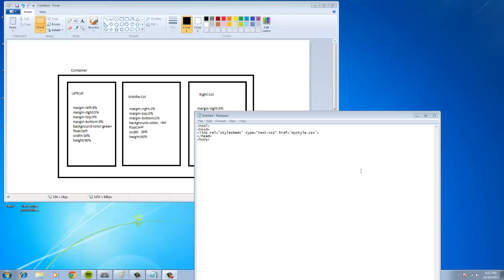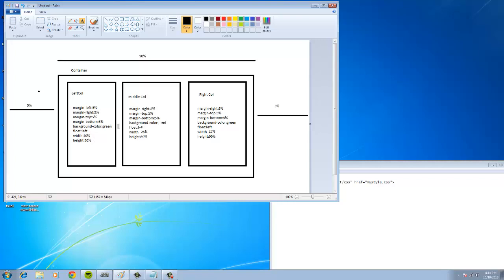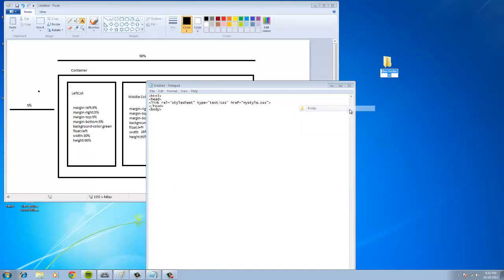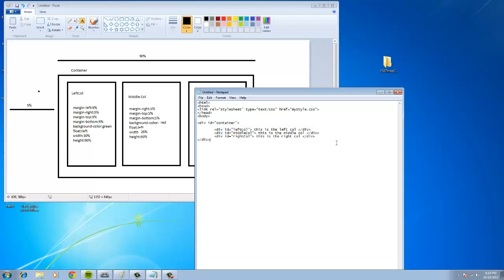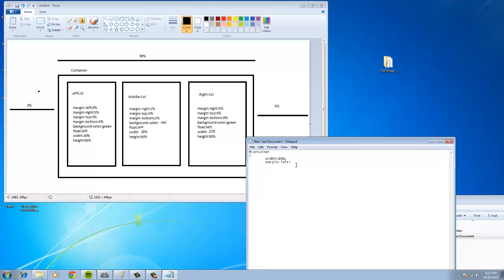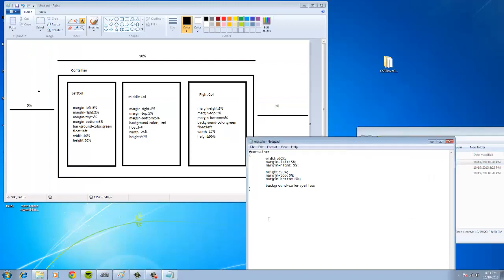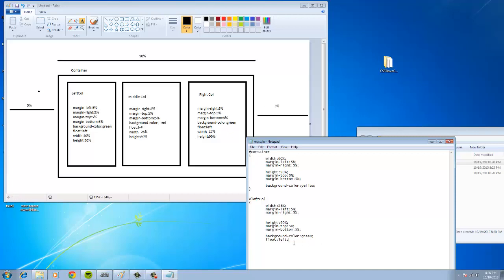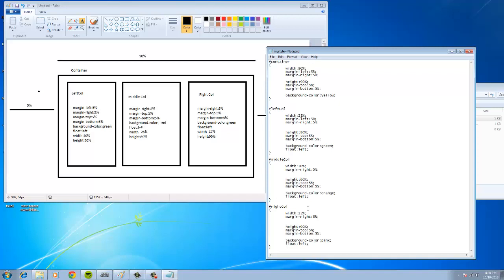Very Basic CSS layout using Percentages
Using very basic concepts to create a CSS layout